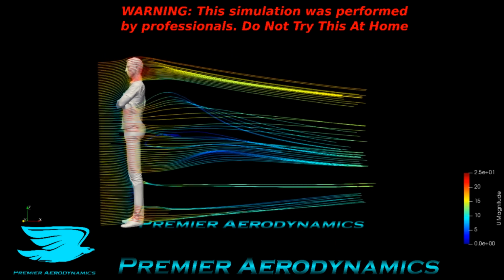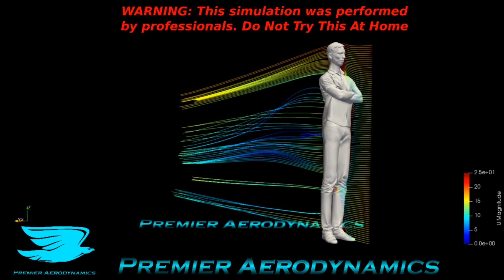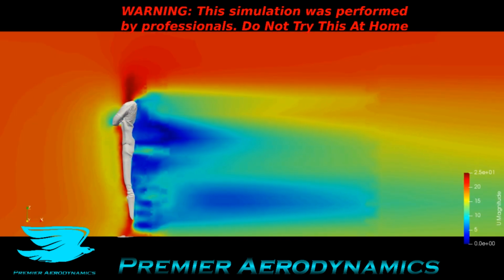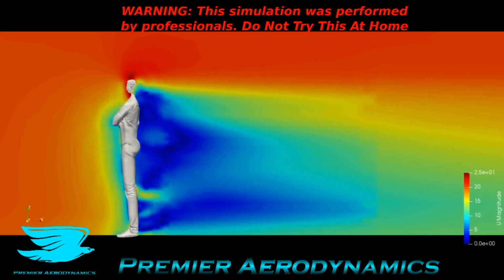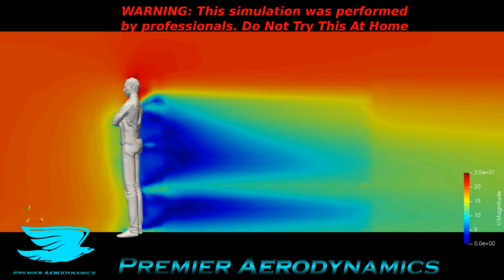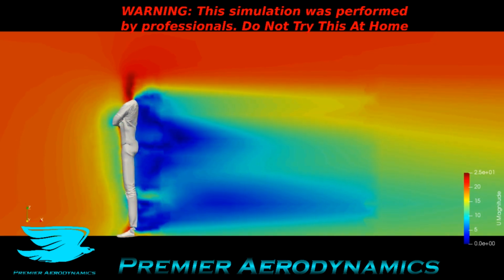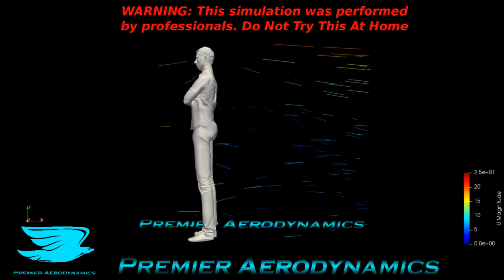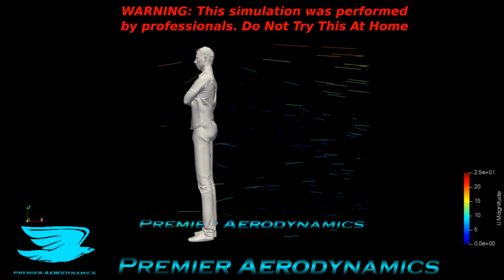Is a Disappointed Dad Aerodynamic?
Nothing worse that disappointing Dad...or is there?